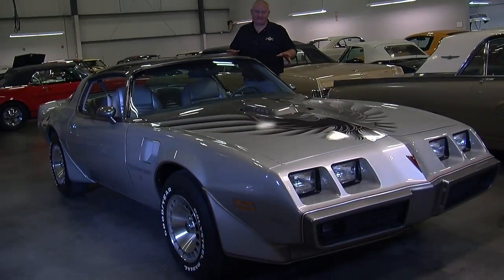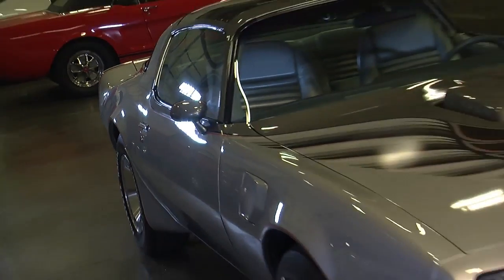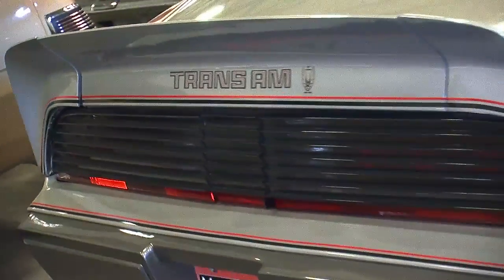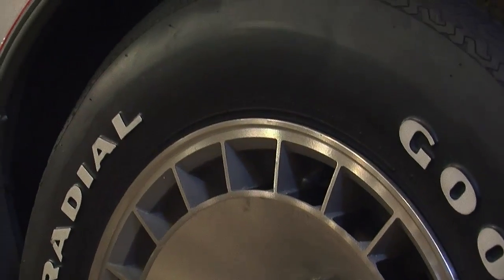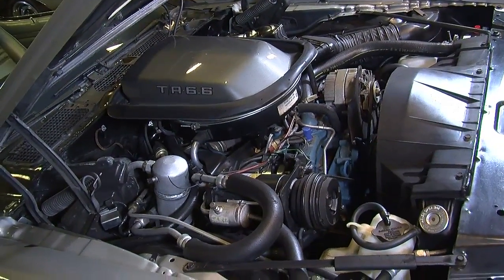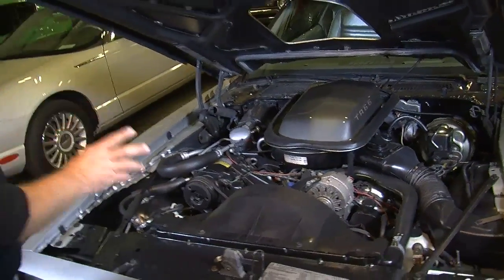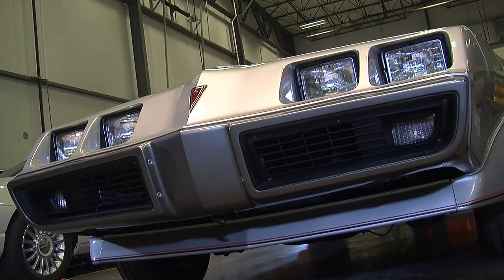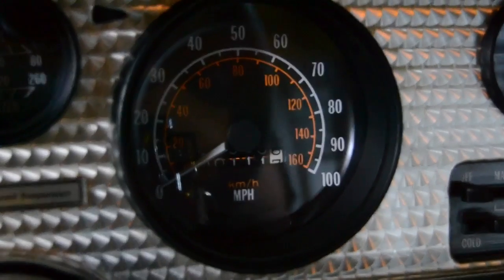1979 Pontiac Trans Am 10th Anniversary Edition Muscle Car Of The Week Video #23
1979 Pontiac Trans Am 10th Anniversary  Edition Muscle Car Of The Week Video #23

1979 marked the 10th anniversary of the Pontiac Trans Am. In this episode, we spotlight a 1979 10th Anniversary Trans Am from the Brothers Collection that shows a mere 111 miles on the odometer! This one features the Pontiac 400 V8 and four-speed transmission, and is the very same car owned by Pontiac advertising executive Jim Wangers and featured in the movie "Joe Dirt".   Although some consider this car to be overdone with its five color hood bird, two-tone paint, & silver interior, we really like the styling of this 1 of 1817 made Anniversary edition.